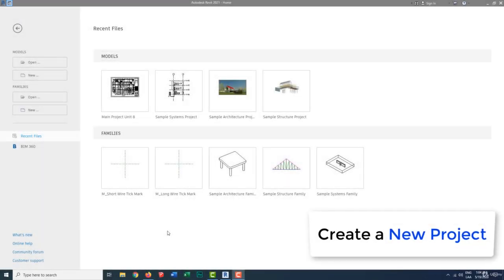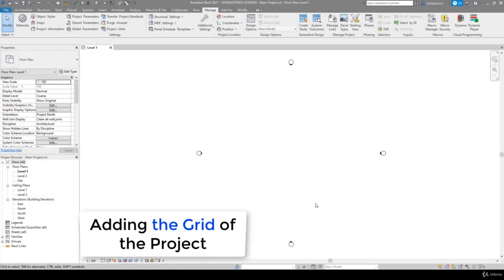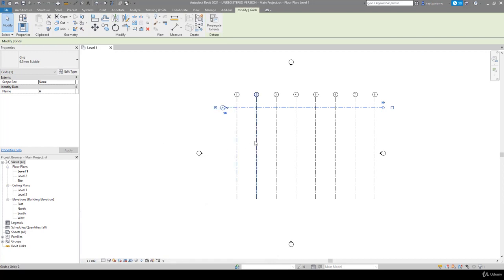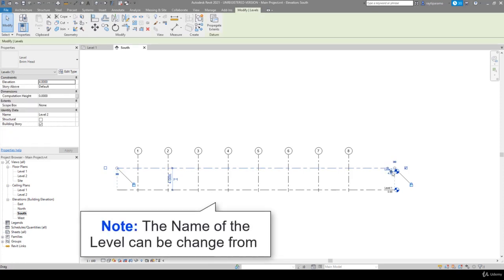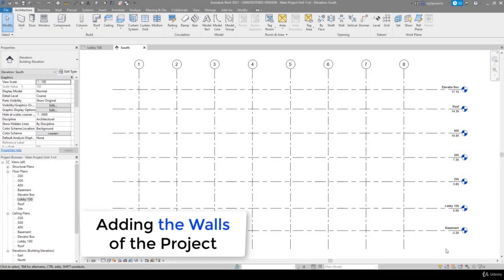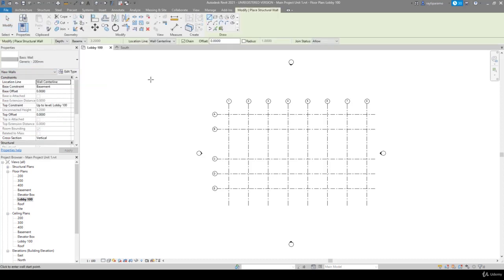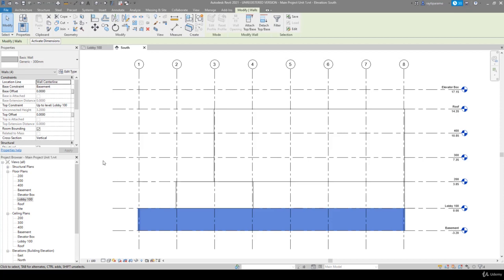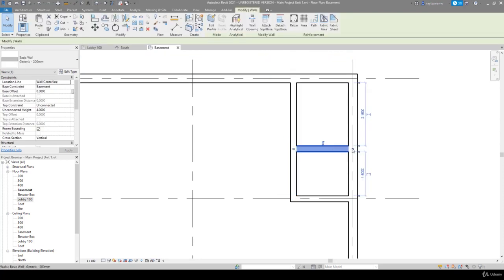AUTODESK REVIT CIVIL ENGINEERING SOFTWARE 1. Main Exercise 2021 (Preiew) (Real Project)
Visit link for Free Coarse